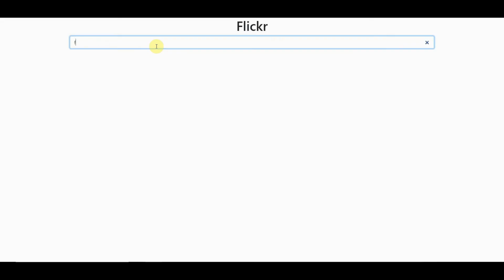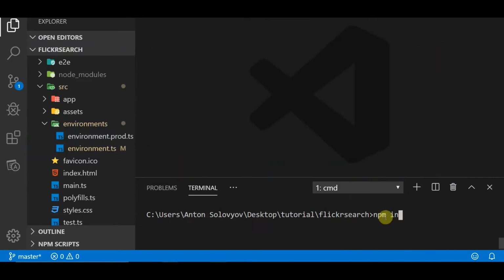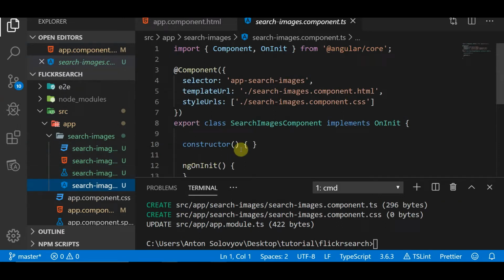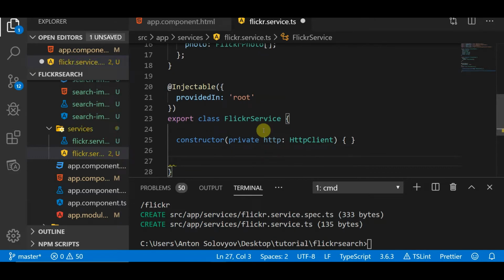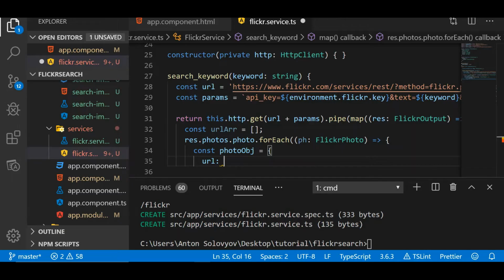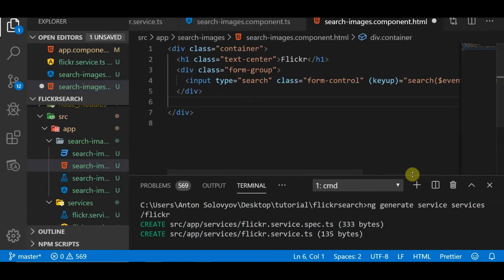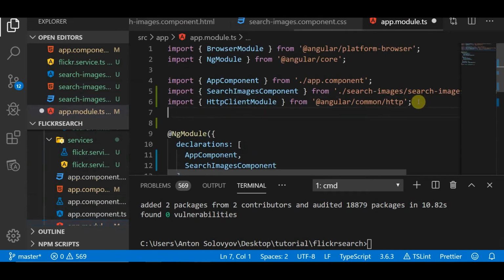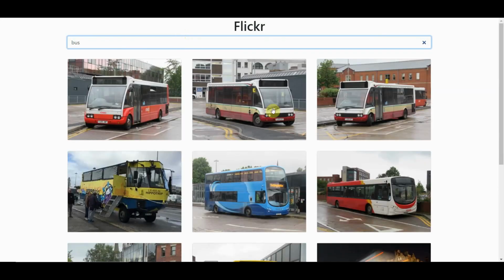Angular + Flickr API photo search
In this tutorial we build a photo search app with Angular framework and Flickr API. Also used ngx-infinite-scroll to load more photos when the user is scrolling.